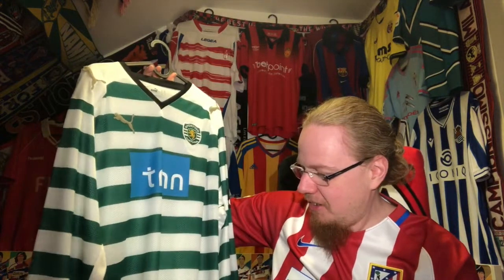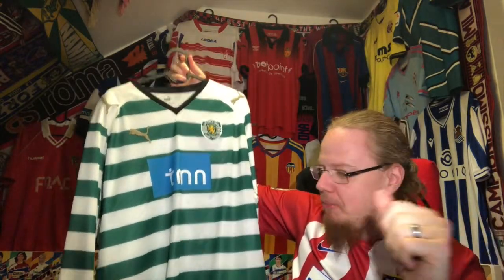Sporting CP (Home 2008-09)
Sporting have been Austria's favorite Portuguese teams for years. So, I definitely had to have them in my collection and I was so happy to find this awesome long-sleeved version. Definitely a highlight in my Iberian collection.